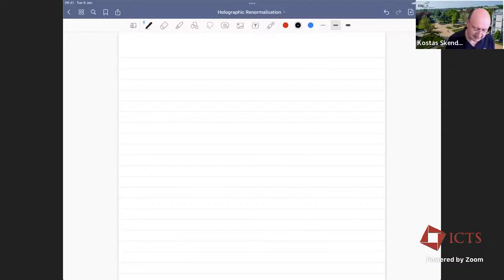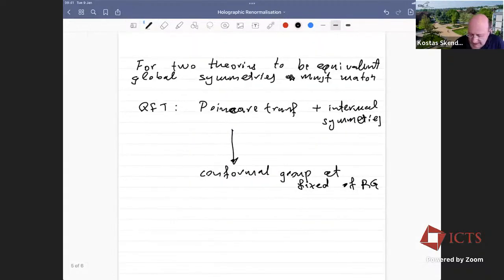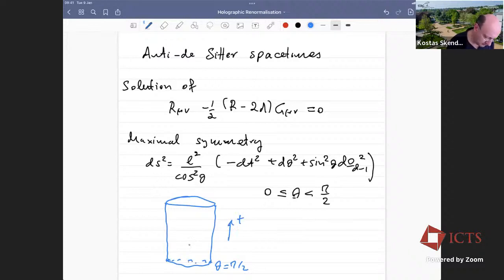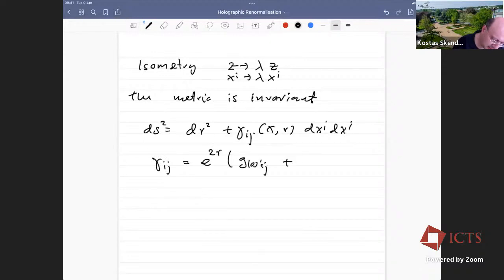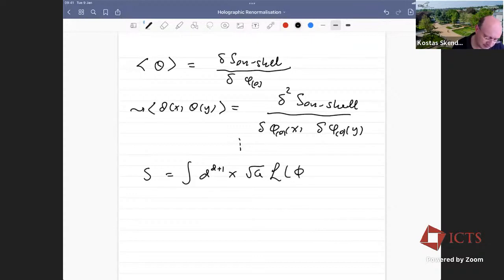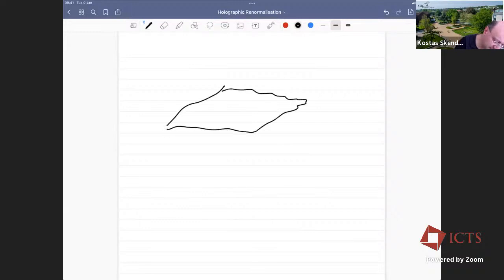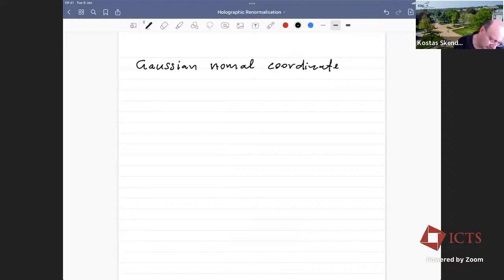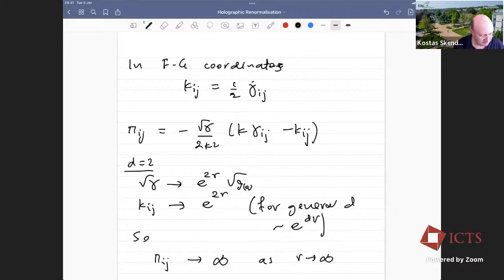An Introduction to Gauge/Gravity Duality and Holographic....(Lecture 1) by Kostas Skenderis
PROGRAM

1. Introduction to Lattice Field Theory by Anna Hasenfratz (University of Colorado - Boulder, USA)
2. Lattice Supersymmetric Field Theories by David Schaich (University of Liverpool, UK)
3. Resurgence and Trans-series in Quantum Field Theories by Mithat Unsal (North Carolina State University, USA)
4. Bootstrap Approach to QCD by Martin Kruczenski (Purdue University, USA)
5. Holographic Cosmology by Kostas Skenderis  (University of Southampton, UK)
6. Matrix Models, Gauge-Gravity Duality, and Simulations on the Lattice by Georg Bergner (University of Jena, Germany)
7. Introduction to Holography by David Berenstein (UCSB, USA)

0:00:00 An Introduction to Gauge/Gravity Duality and Holographic Renormalization (Lecture 1)
0:06:29 Quantum dynamics is encoded in correlation functions of gauge invariant operators
0:09:13 For two theories to be equivalent global symmetries
0:10:52 Global symmetries of gravitational systems isometrics
0:16:47 Anti-de Sitter spacetimes
0:18:32 Maximal symmetry
0:20:32 Spacetime has a conformal boundary
0:23:00 Suppose we use instead
0:24:54 We can choose
0:28:29 Asymptotically Ads metric
0:31:05 Isometry
0:34:58 Radial direction correspond to RG scale
0:36:04 Holographic dictionary
0:39:31 At low energies - SUGRA
0:48:33 Bulk IR divergence Boundary UV divergences
0:52:21 Suppose we have a manifold M with metric Cuv
0:54:32 Radial foliation:
0:57:39 Extrinsic curvature
0:59:34 Gauss-Godacu relations
1:03:13 Gaussian normal coordinate
1:14:37 Q&A